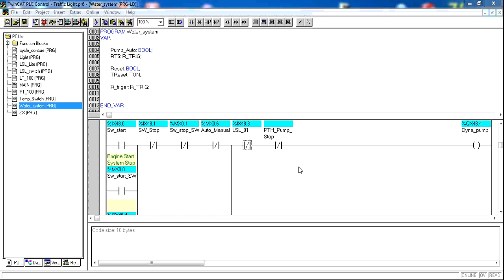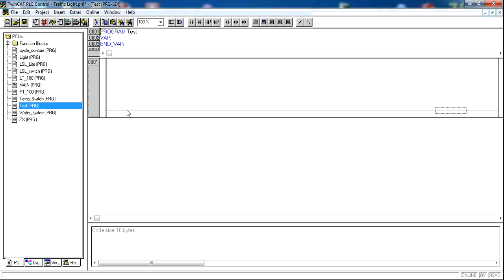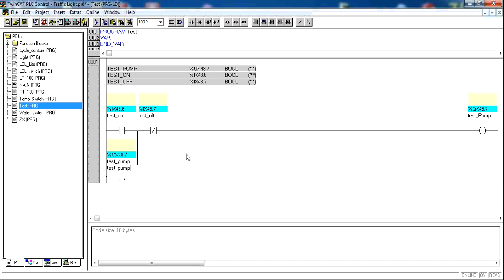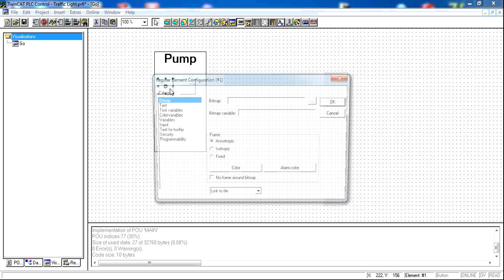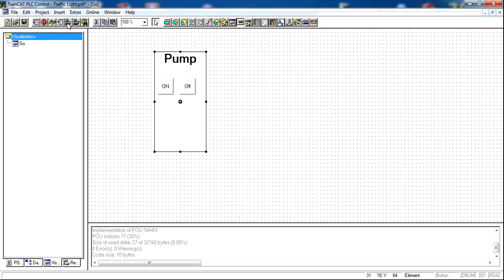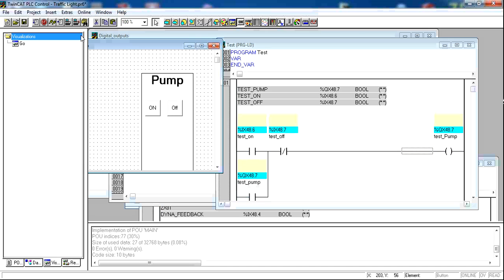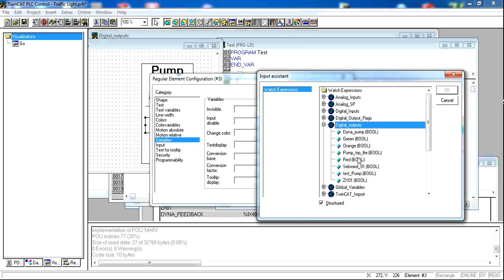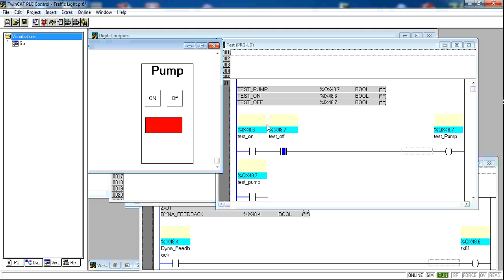Twincat Plc programing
By Toturial